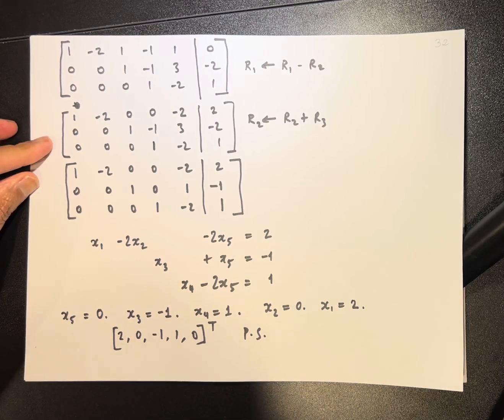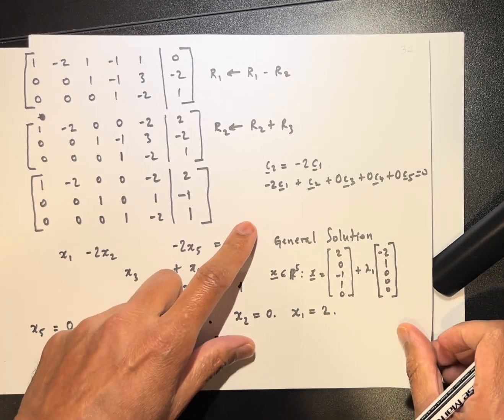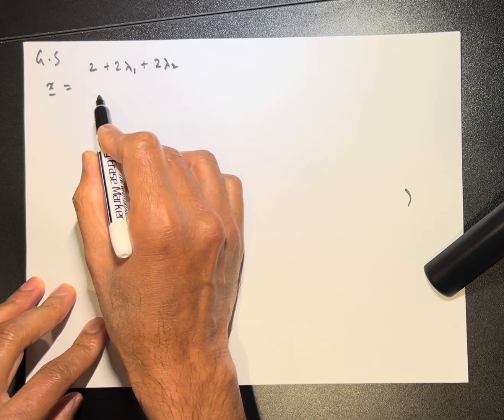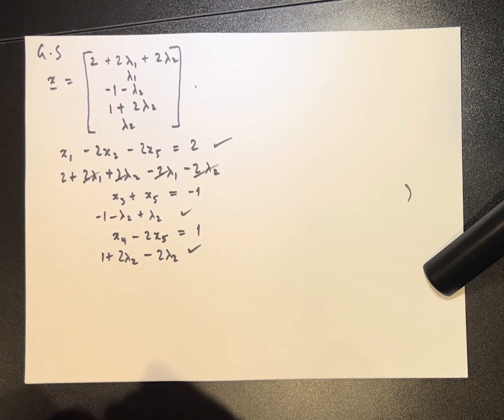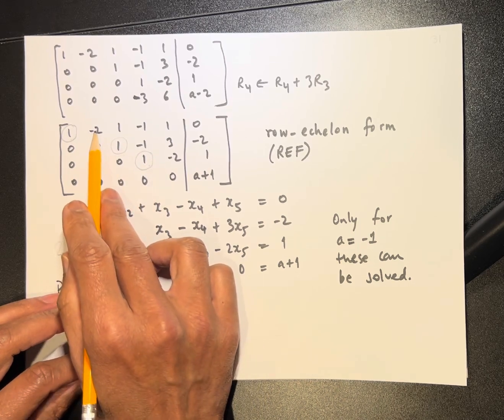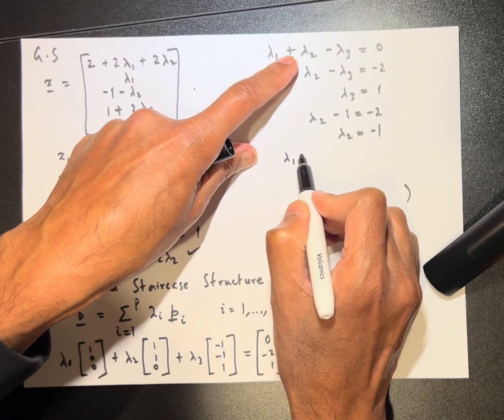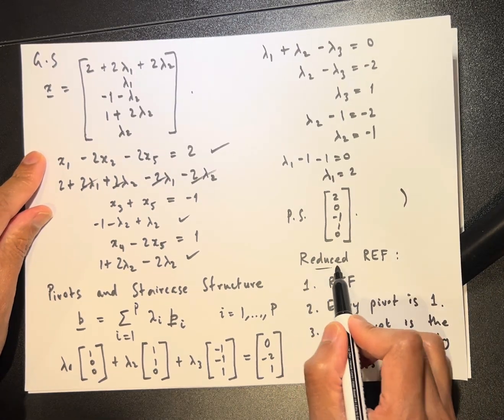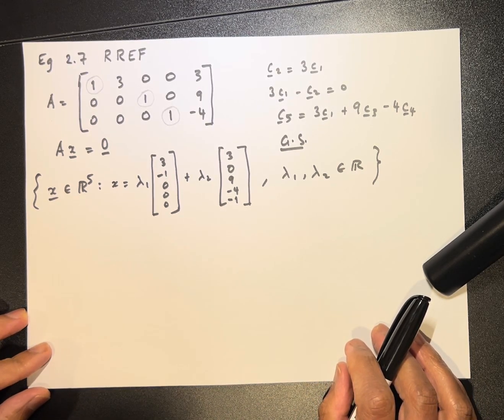Math for ML 017 - Linear algebra (part 11)